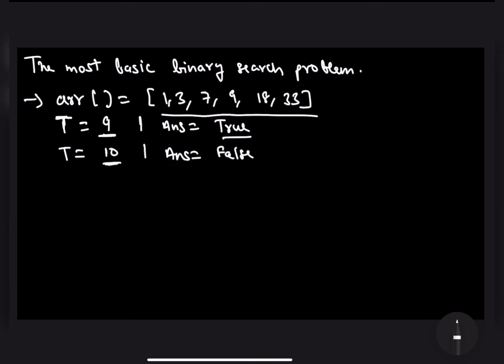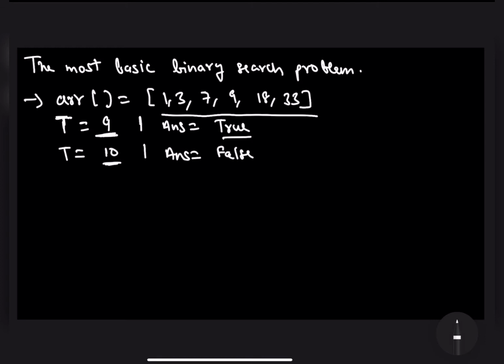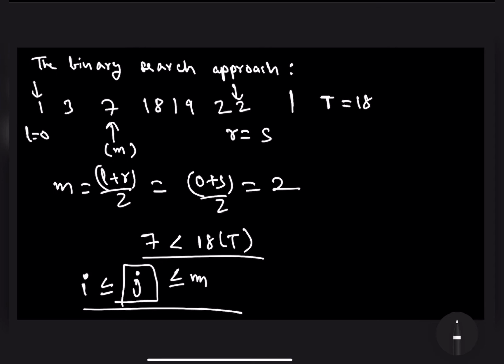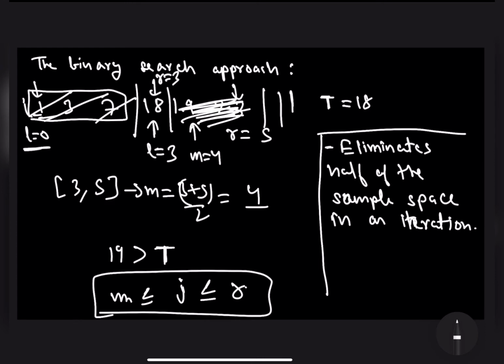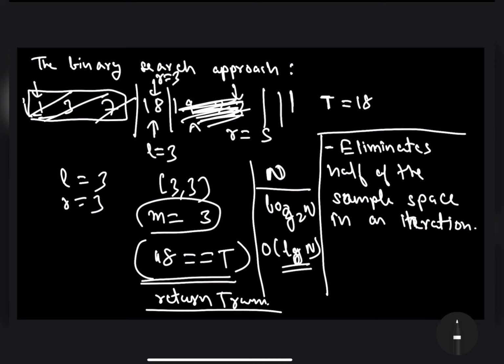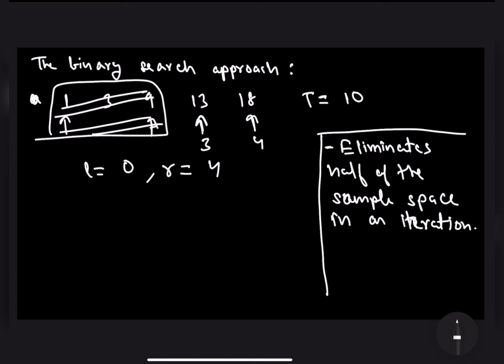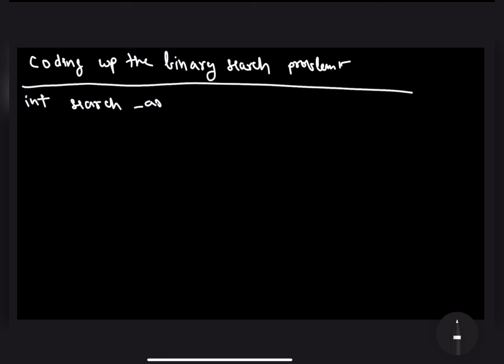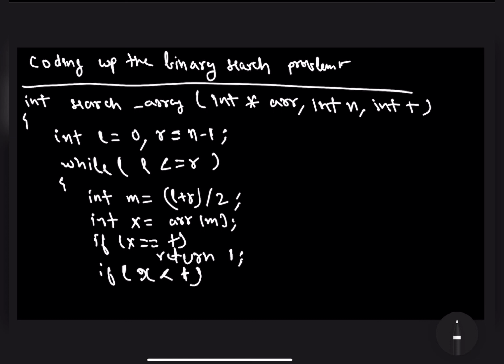Introduction to Binary Search | The art of search space elimination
In these few set of videos, we have tried to understand the theory behind a very simple to understand yet powerful coding technique i.e. binary search.
Binary search can be applied in cases of monotonic function to eliminate half of the search space by the end of each iteration.